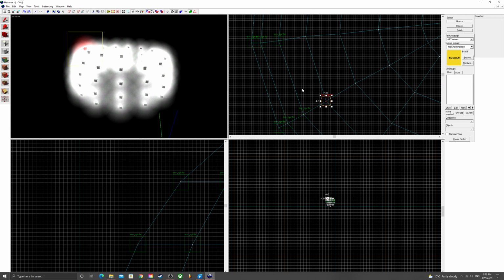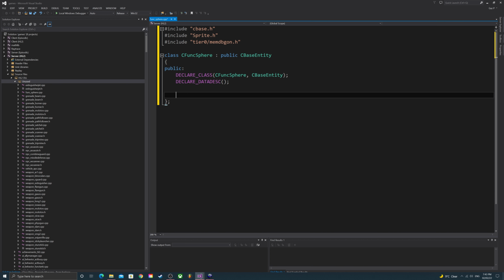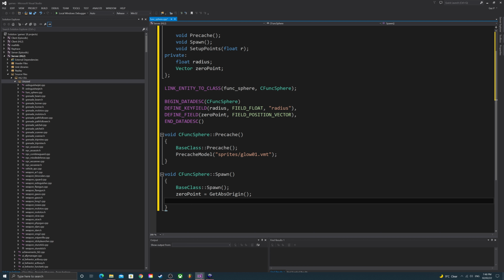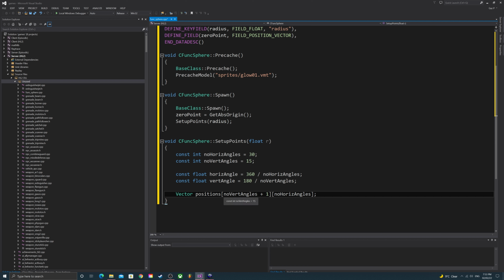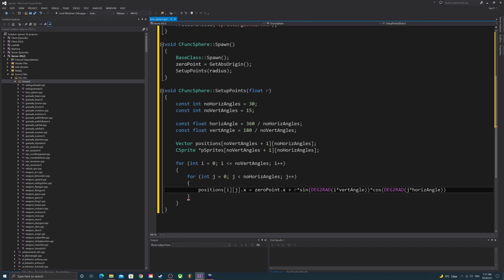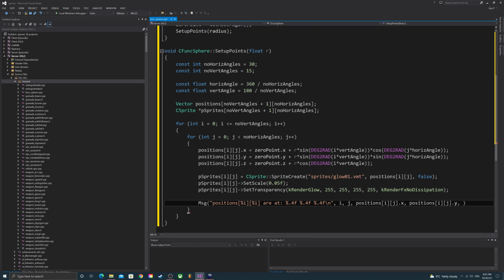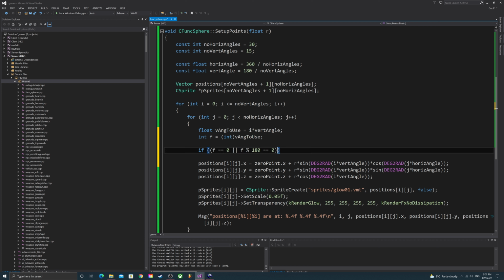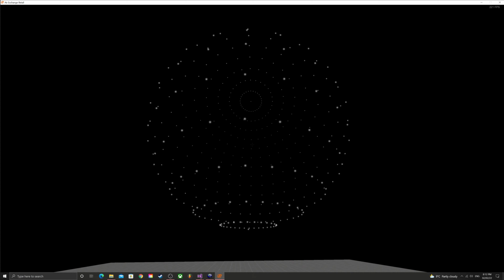Valve Source Code 2013 Tutorial (Episode 11): Sphere of Sprites P1 [Creating a Sphere of Sprites]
Hello everyone and welcome to a new (probably short) series of videos I do involving the source code from Valve for Half-Life 2, and some guides on how to do stuff with this code. In this episode, I go over how to create a sphere of sprites through code, which I envisage being useful as a decorative piece in a map (which can be quite tedious to do in the Hammer editor!). I had this idea around the time I did the Mathematical Function Visualizer tutorial (Episode 9) and, much like that video, I do live commentary  so if you prefer this style, leave a comment!